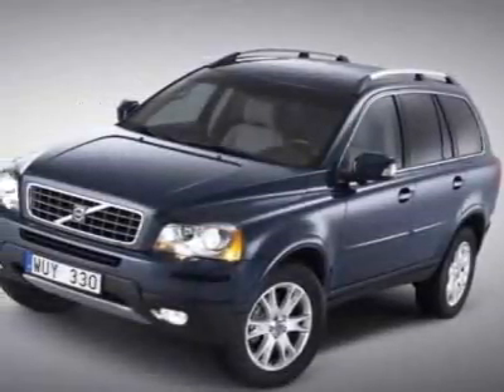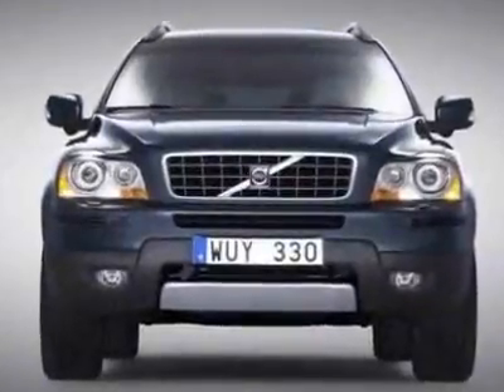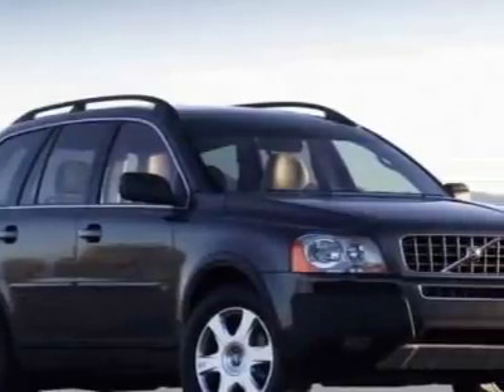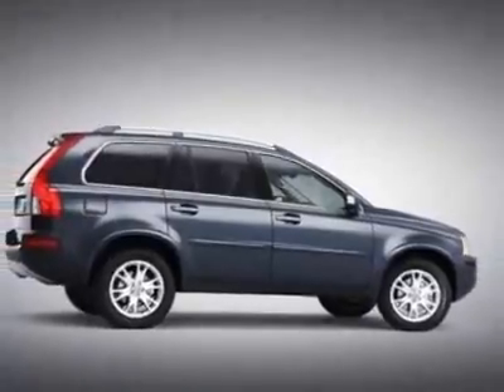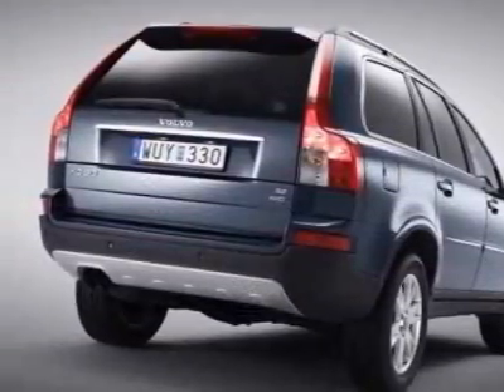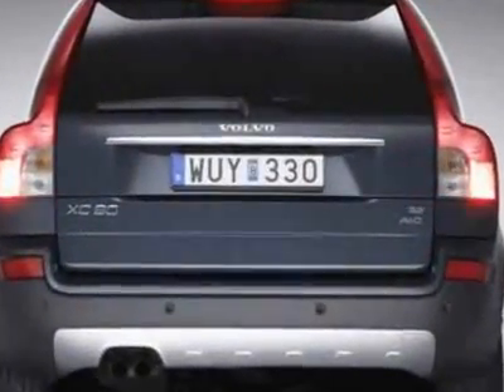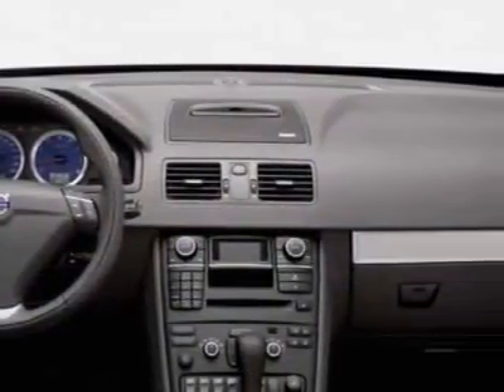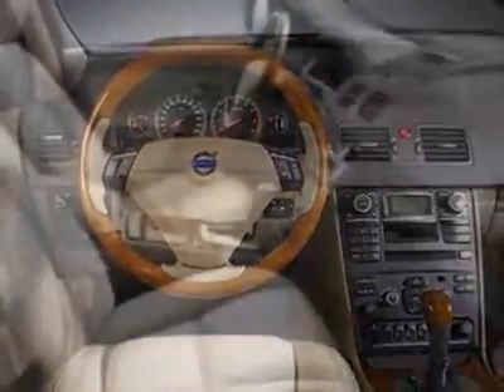Volvo XC90 3.2 SUV